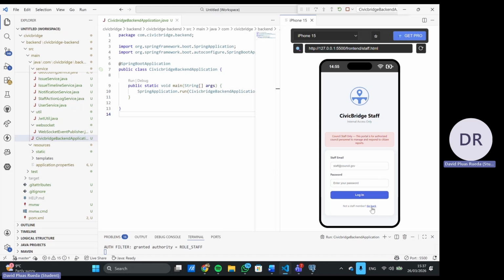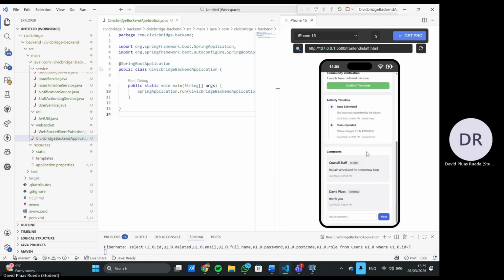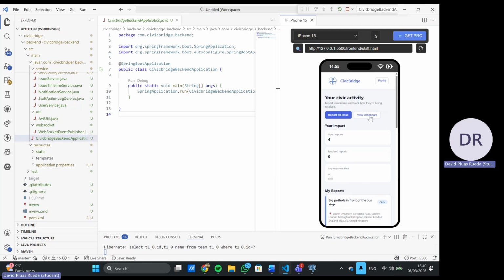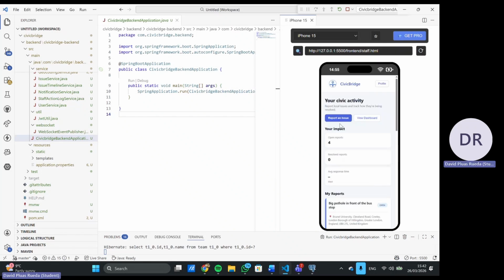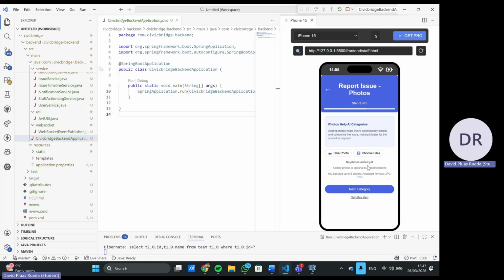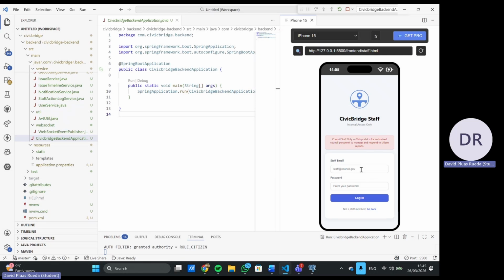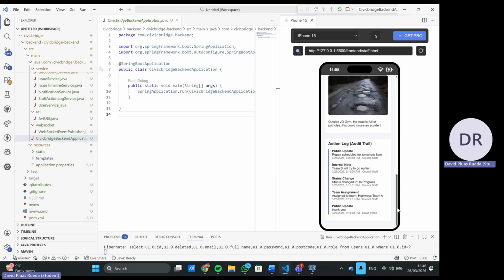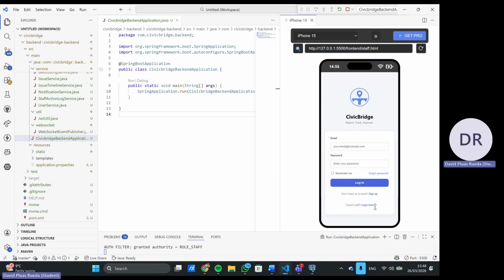CivicBridge Video. 2333808. David Pluas